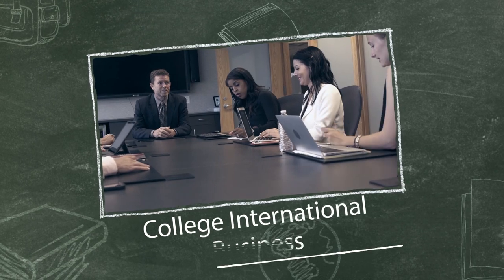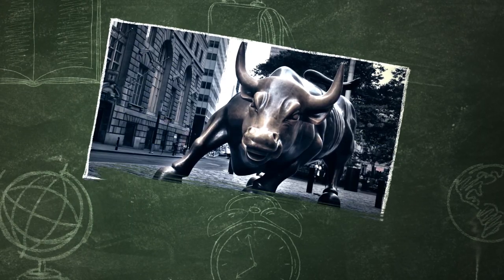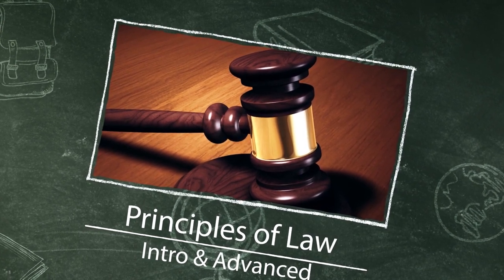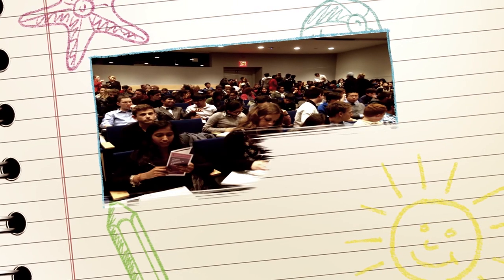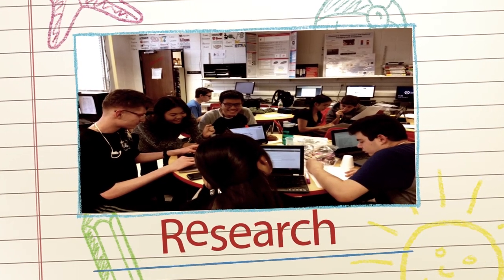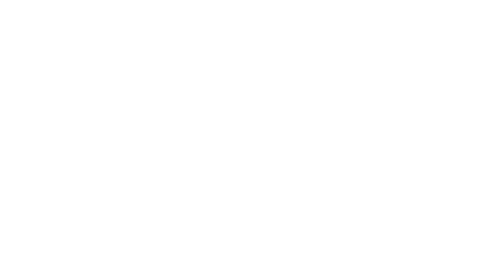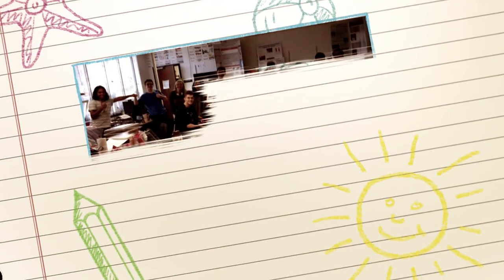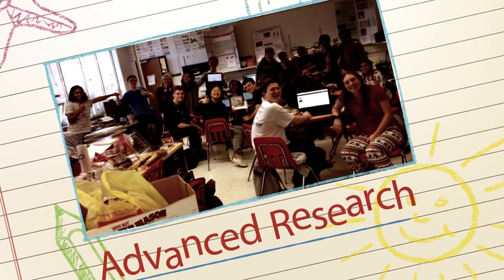POB JFK Electives 2019 - 2020